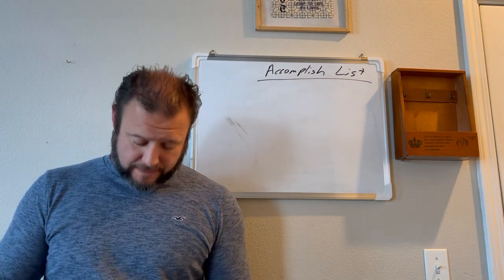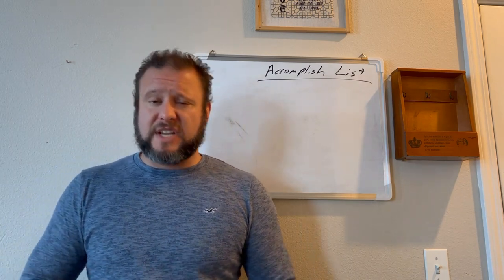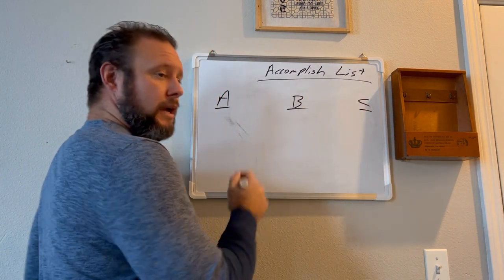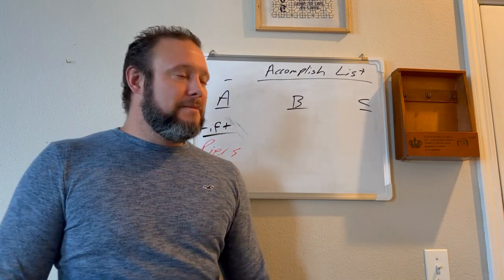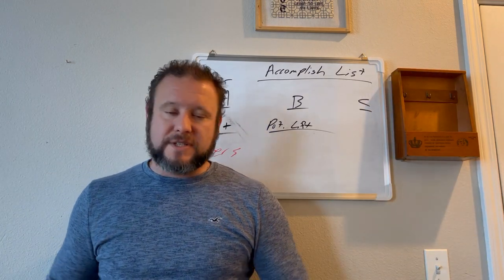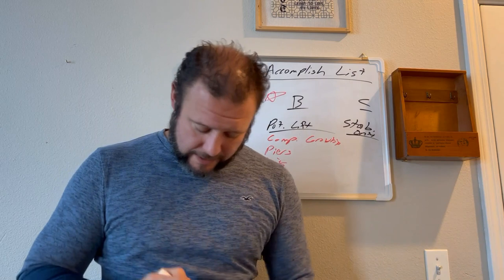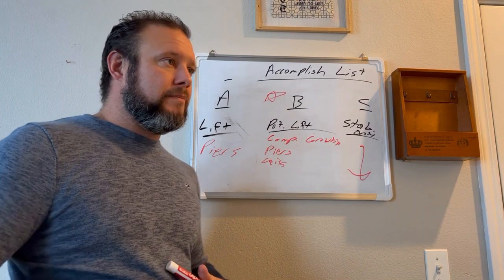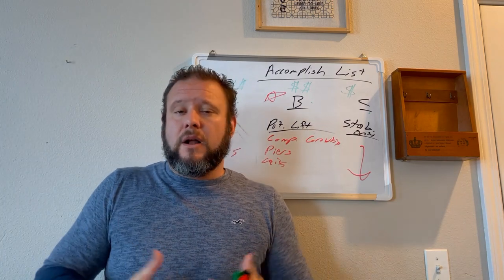Accomplish List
The difference between the success or failure of a project comes to one simple thing: a client's expectations. This video discusses some of the ways we can better accomplish this with our clients.

Does your home have cracks in the walls, roof, or foundation? Do doors and windows stick, or swing freely? Is there obvious sloping of your flooring, or does your floor appear "wavy", or creak at night when you step over areas? Are gaps appearing frames and roof-wall or wall-floor transitions? You can guess none of this is exactly "supposed" to happen, but these are all symptoms of foundation movement.

Now, not ALL of them individually is necessarily foundation movement, it could be the flexing of wood seasonally, poor installation, or a myriad of other things. But if it IS foundation movement, how does one take on the arduous task of analyzing foundation movement problems, or even understanding what engineers and contractors are telling you? Who is pushing an agenda or a product, trying to make their dollar while your GREATEST ASSET - YOUR home - is what's at risk?

Hi, my name is Kyle Olsen and I've got 17 years of foundation leveling and stabilization, from the realm of designing and implementing repairs, coordinating engineers and city inspectors, and yeah even the ugly legal side of things. But let's not go there. These videos are designed to help you understand each facet of foundation leveling and stabilization, whether your home is heaving or settling, and I will walk through the process 100% of the way - without pushing a product or service.

I encourage you to like, follow, subscribe, and share, my first several videos are for Homeowners, Flippers, and Realtors, sticking to the basics and trying to avoid some of the Engineering nuances. In the future, I hope to bring Engineers together for furthering education on some of the products and methods out there.

Want to see another video covering something specific or elaborating on something? Just ask! This channel is all about foundation leveling and stabilization, because we believe that as long you're on the level, you won't go downhill...